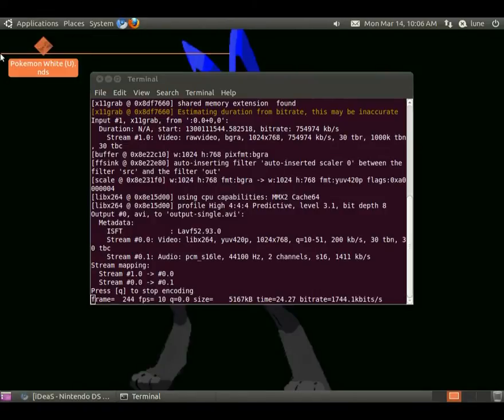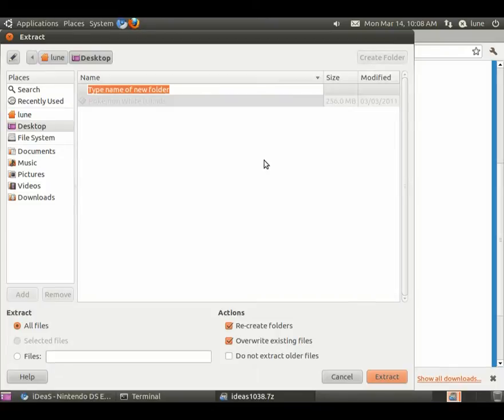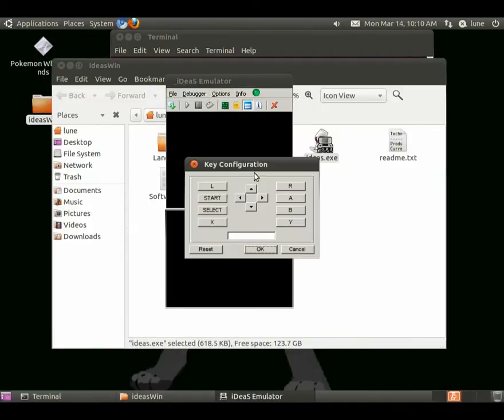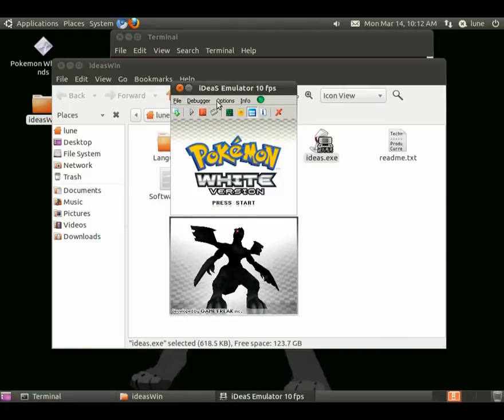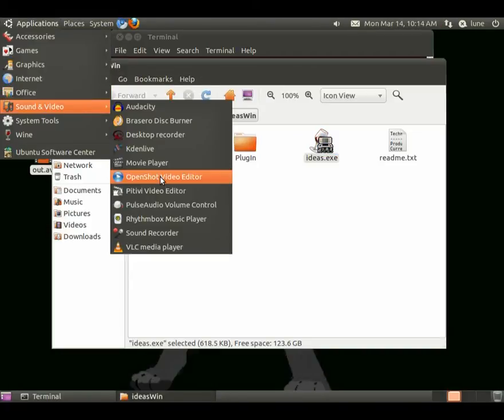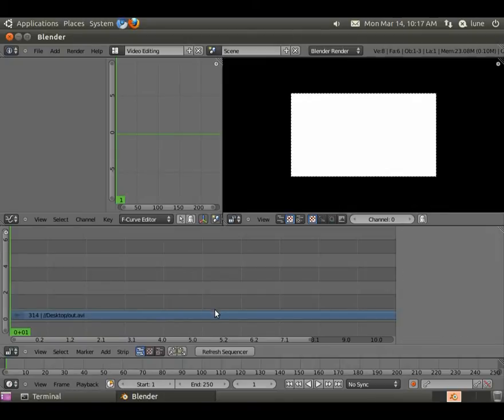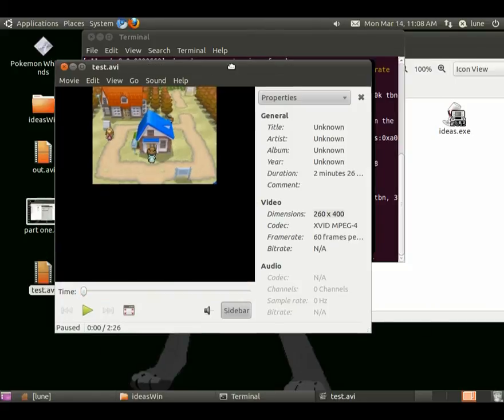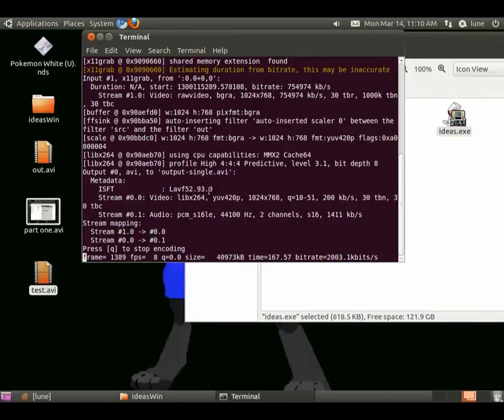The ultimate iDeaS emulator tutorial! (plus Pokemon Black/White (U) working)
I reccomend watching the full vid in HD so you can see all that I do! :D

Please note: I am running a laptop that pre-dates YouTube by 2 years.

Sorry, no widescreen. The emulator and the game would look weird if I stretched it out.

Pokemon Black/White goes to Nintendo! I do not own Nintendo! (I do however own a legally bought copy of the game)